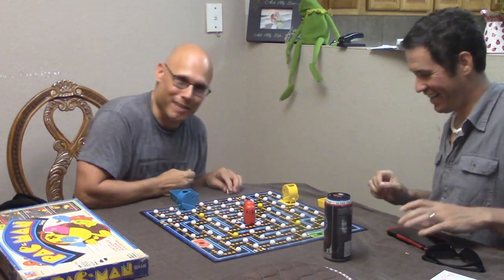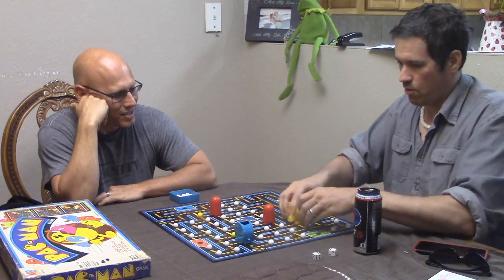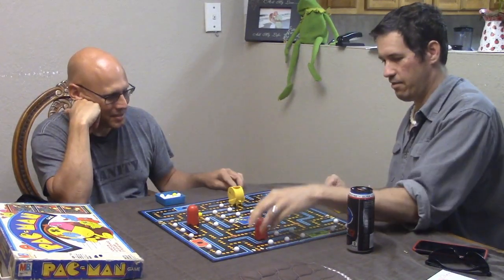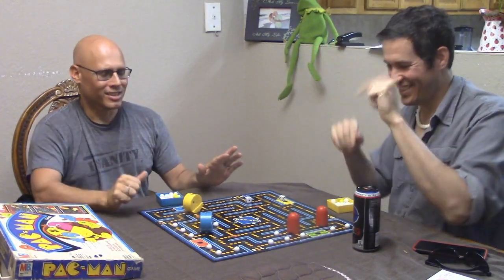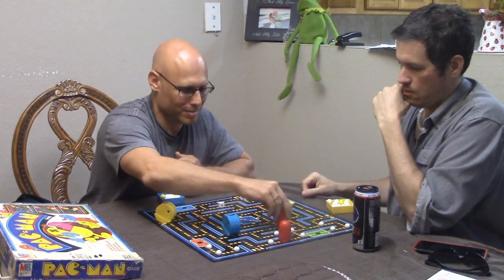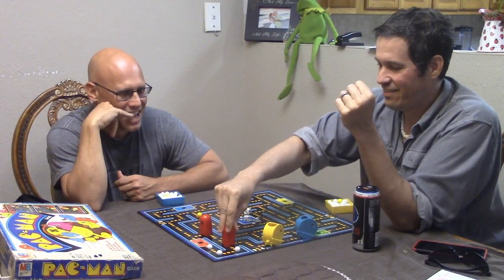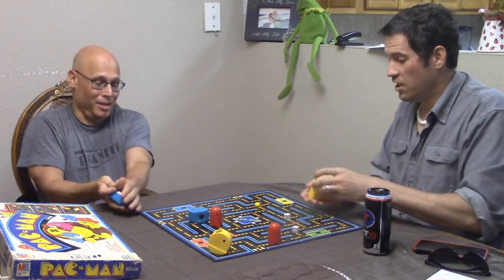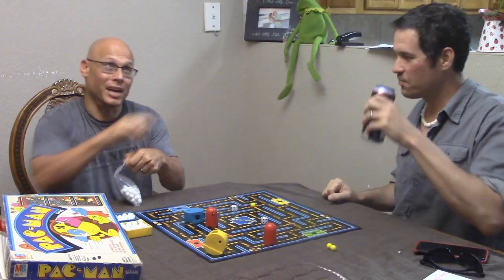Gameplay Session: Pac Man Board Game (With Matt Wilkins)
Matt from Star Wars Expanded Universe joins me for a game of Pac Man..board game style! He cheats :)